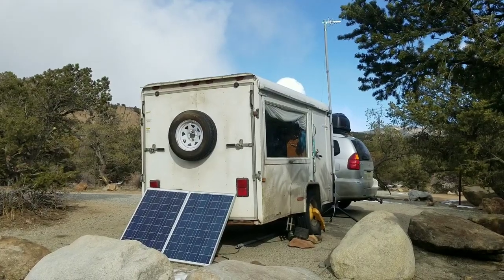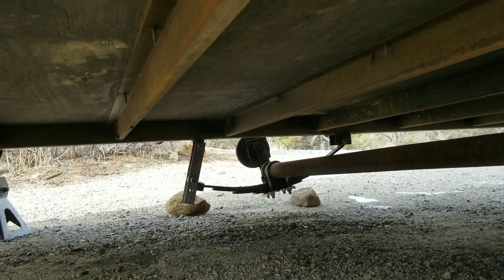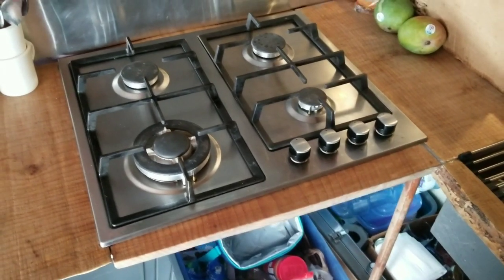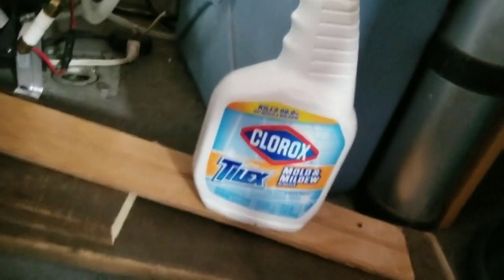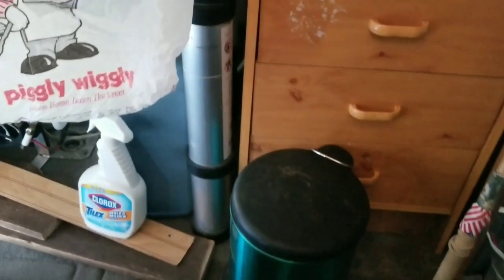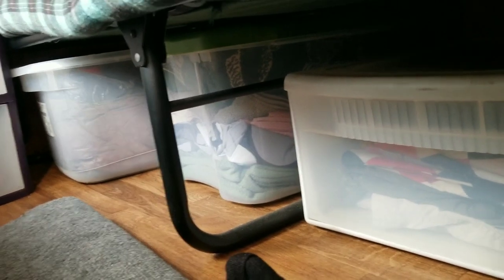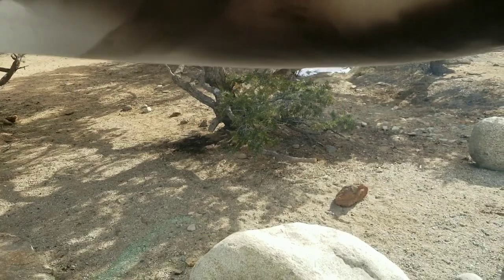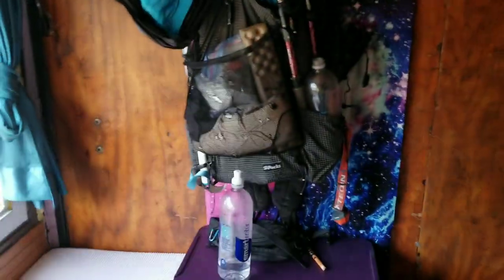Off Grid Cargo Trailer Camper Conversion - Tour The Dragon Cabin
Quick video about off grid winter camping with my off road trailer in the rocky mountains.

I'll take you on a tour of the Dragon Cabin, the cargo trailer conversion that I built as a mobile basecamp for snowboarding / hot spring-ing / hiking / offroading / overlanding / climbing / camping in the brutal Rocky Mountain winter. I'm currently parked at about 9,000 feet where snow, below 0 temps, and high winds are a constant threat to survival. But what is adventure without a little danger?